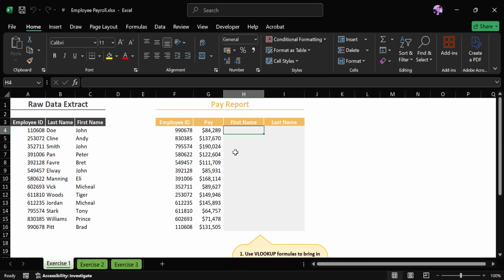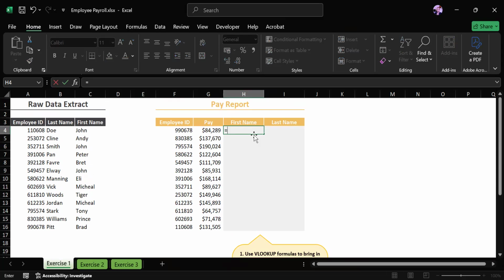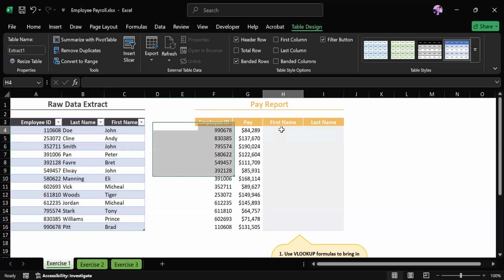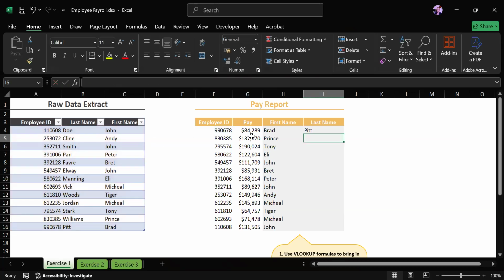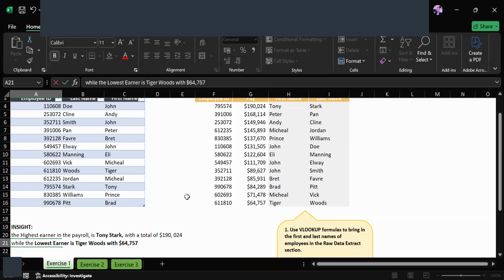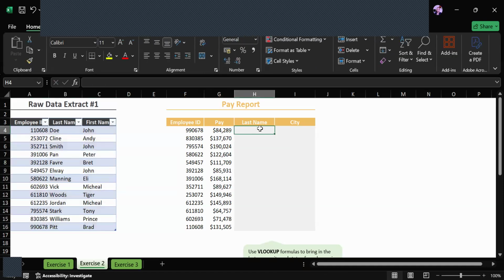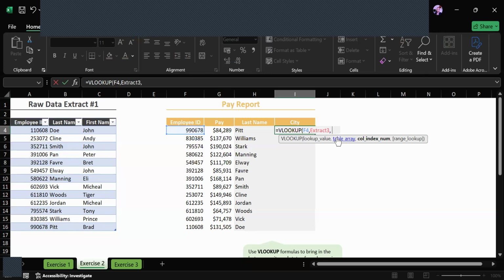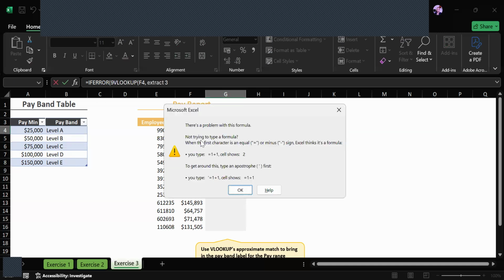Cohorts 3 - 2025 Data Analytics Recap Live Session - (26/7/2025)